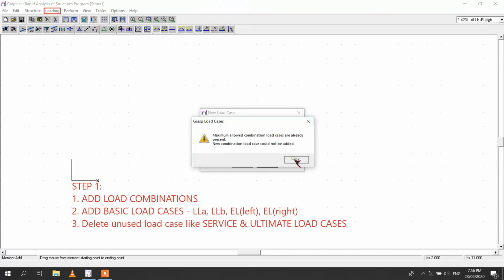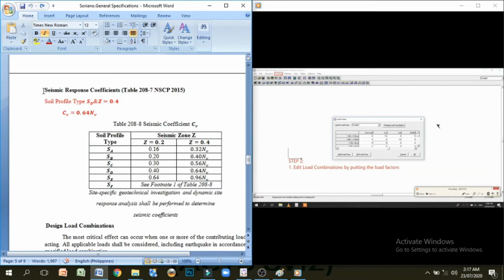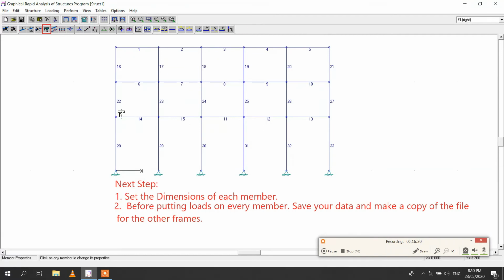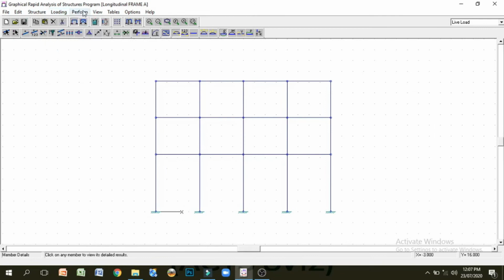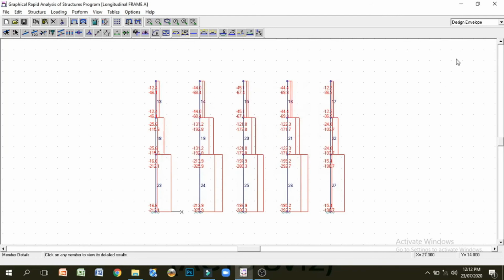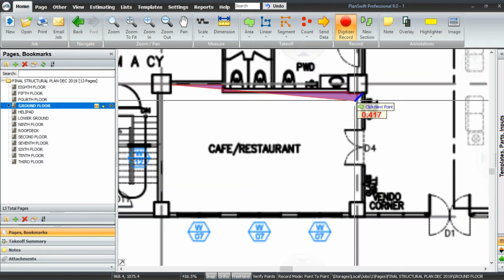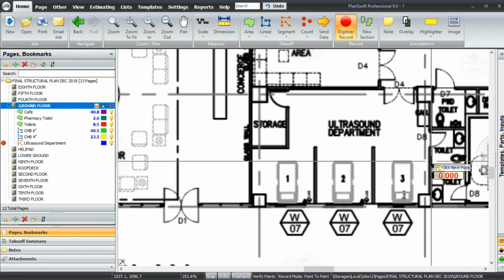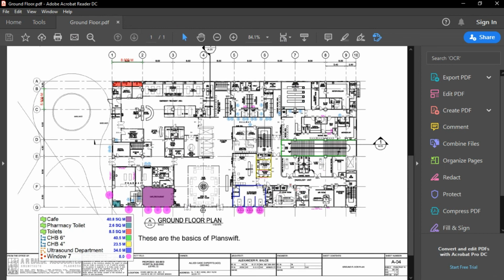HOW TO USE GRASP AND PLANSWIFT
This video is a tutorial on how to use certain softwares such as GRASP and PlanSwift.